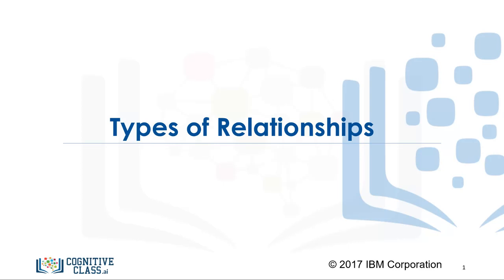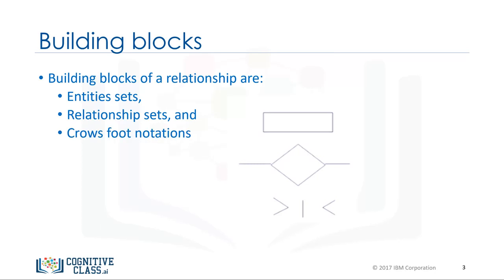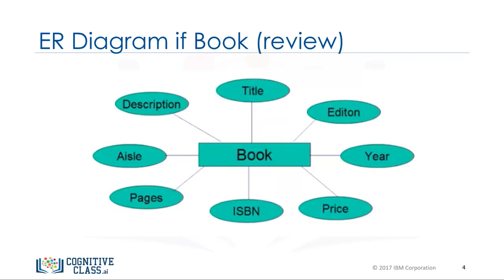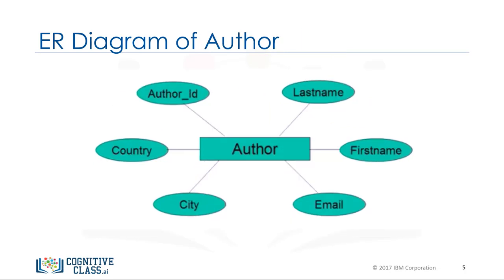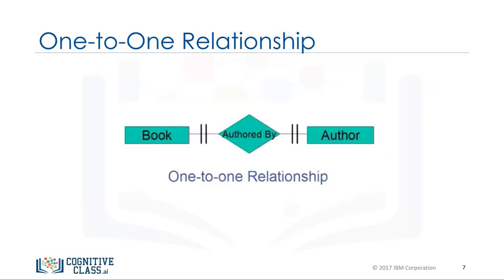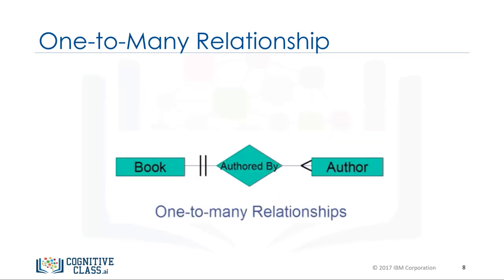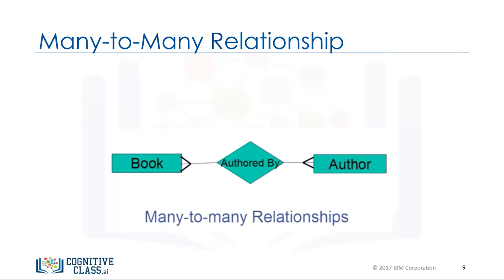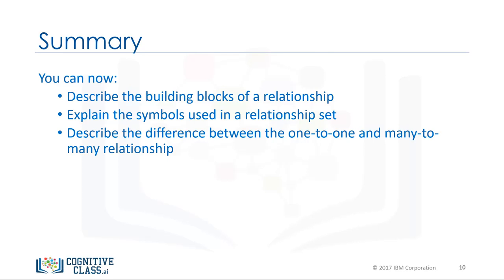Types of Relationships - Databases and SQL for Data Science by IBM #9